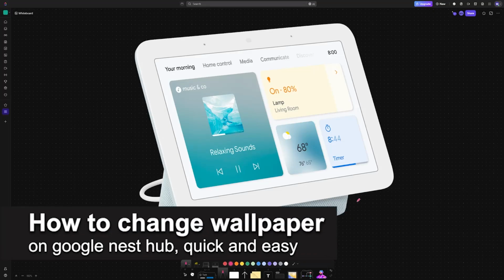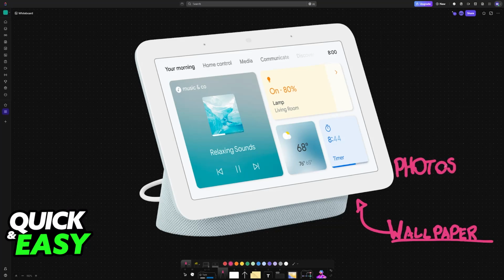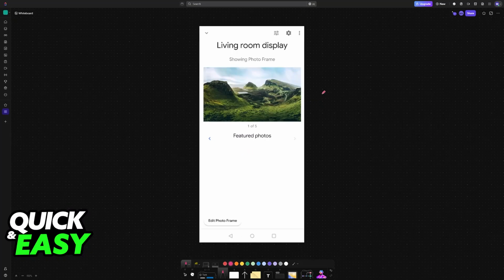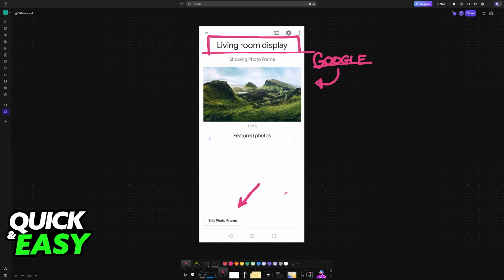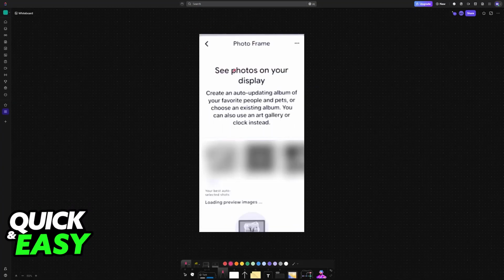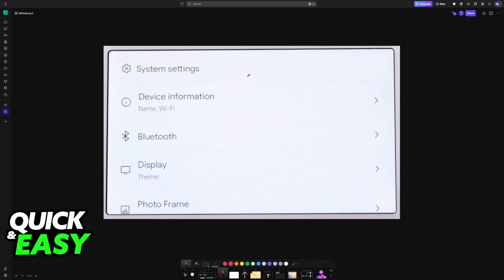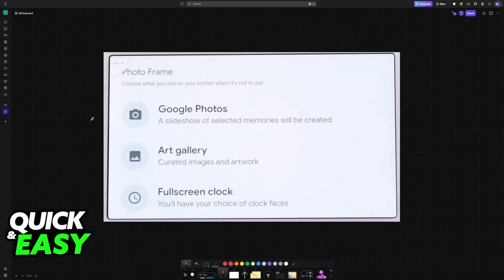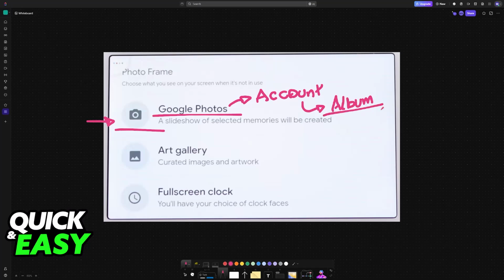How To Change Wallpaper on Google Nest Hub (2025) - Step by Step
I will solve your doubts about how to change wallpaper on google nest hub, and whether or not it is possible to do this.

I hope I have helped you with the video!